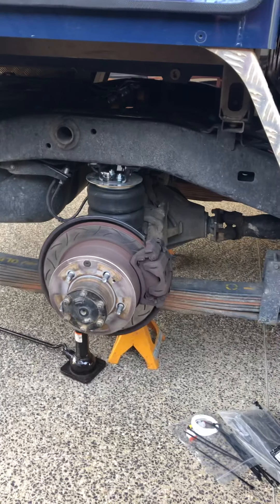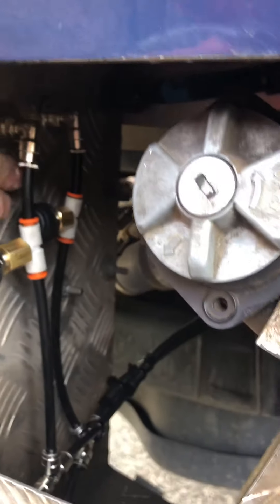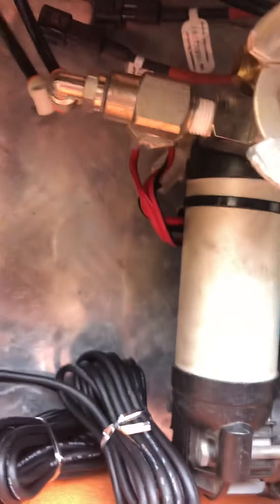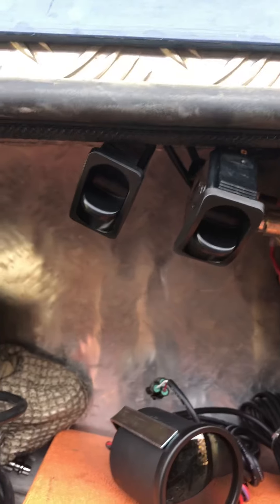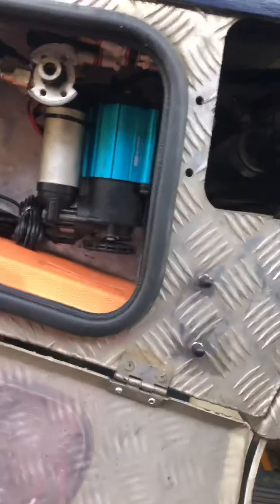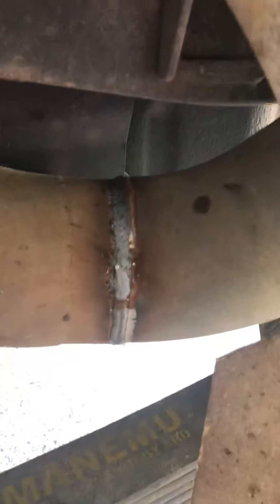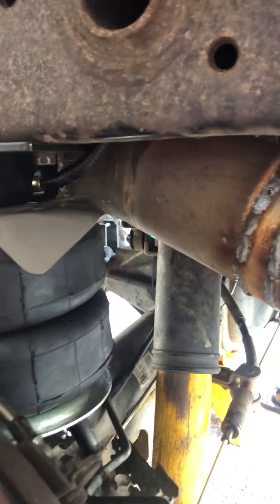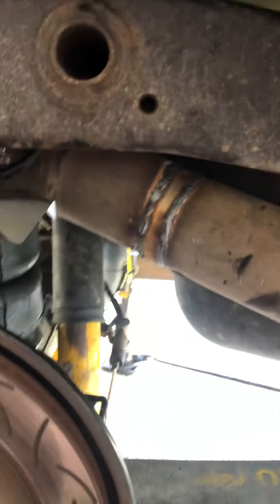79 series twin cab landcruiser rear airbag install part 2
Almost there. Only leak checks, gauge and switch mounting and electrical hook up to go